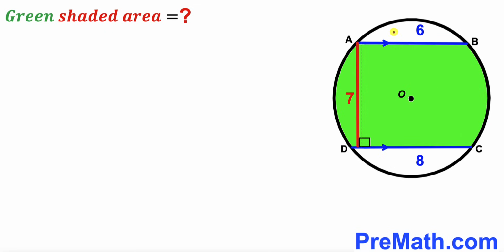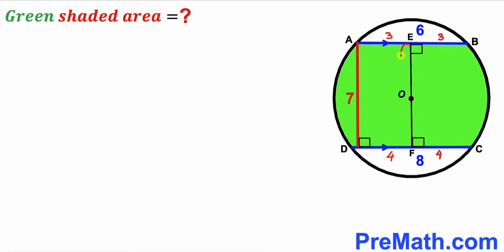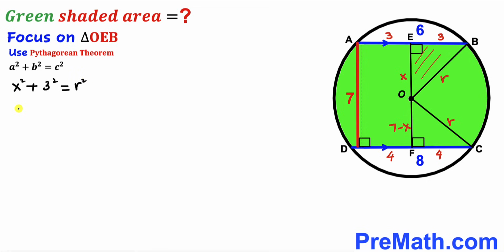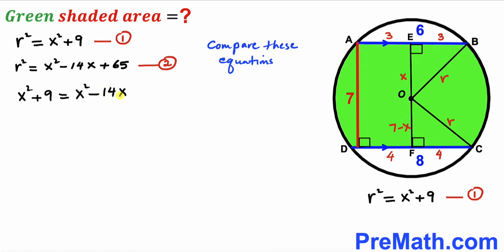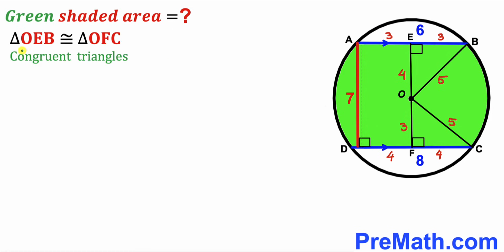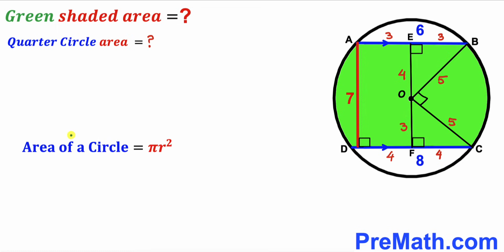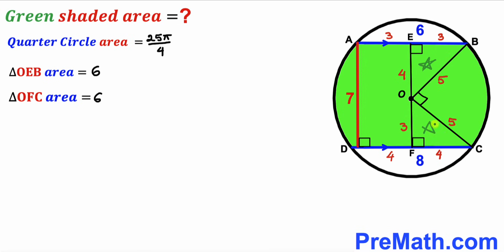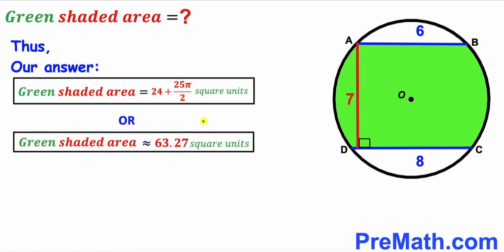Can you find the Green shaded region Area? | (Circle)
Learn how to find the Green shaded region Area. Important Geometry and Algebra skills are also explained: Pythagorean theorem; Circle area formula; Triangle area formula; Quarter circle; Perpendicular Bisector Theorem. Step-by-step tutorial by PreMath.com

blackpenredpen
math olympics
olympiad exam
math olympiada
British Math Olympiad
olympics math
olympics mathematics
Number Theory
mathcounts
math at work
Pre Math
Olympiad Mathematics
Olympiad Question
Geometry
Geometry math
Geometry skills
Right triangles
imo
Competitive Exams
Competitive Exam
Calculate the length AB
Pythagorean Theorem
Right triangles
Intersecting Chords Theorem
coolmath
my maths
mathpapa
mymaths
cymath
sumdog
multiplication
ixl math
deltamath
reflex math
math genie
math way